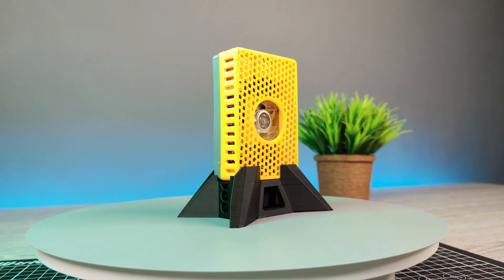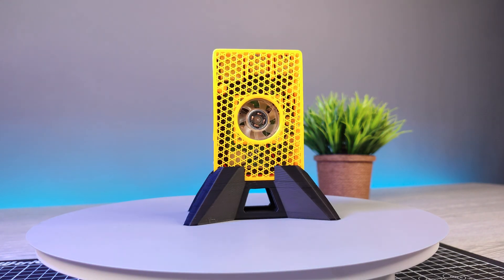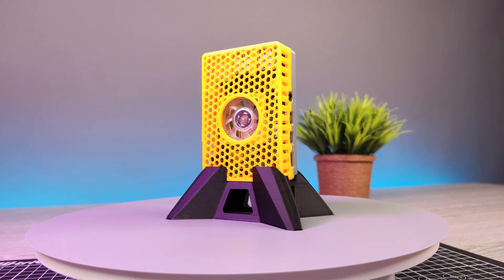10 Extraordinary Raspberry Pi Cases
10 Raspberry Pi Cases Thay You Can 3D Print

I have collected some of the coolest raspberry pi cases that can be 3D Printed by yourself, otherwise, you can order to 3d print from PCBWay!
Some cases are compatible with both raspberry pi 3 and 4, some of them are only for raspberry pi 4 or 3

• RECOMMENDATION
Buy products following links to help the channel:
Raspberry Pi 3B ➙
Raspberry Pi 4 ➙

Noctua 40X10 Silent Fan for case №7 ➙
30x30x7mm Fan for case №10 ➙

Electric Screwdriver (used in this video) ➙

• CREDITS
00:00 - Intro
1 ➙ 00:11 - TARDIS case with removable Top for Raspberry Pi 4
04:58 - Your 3D & CNC One-Stop Solution ➙